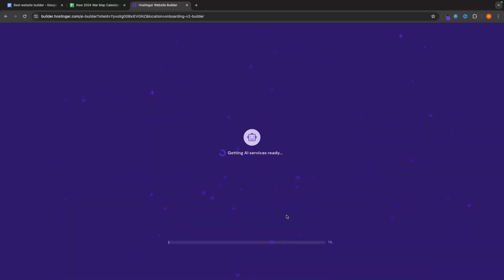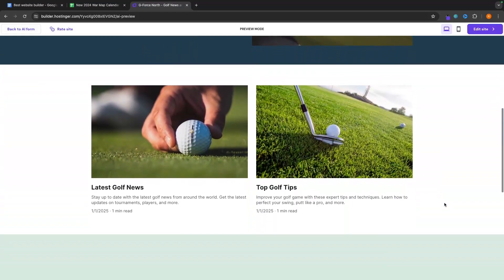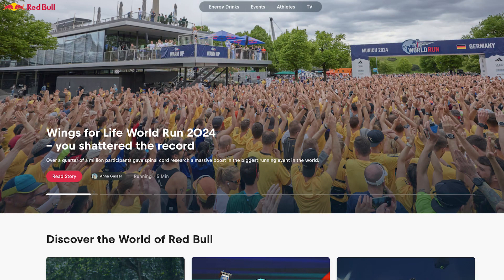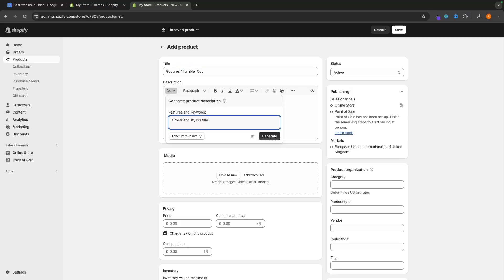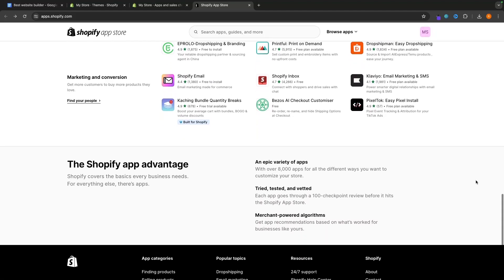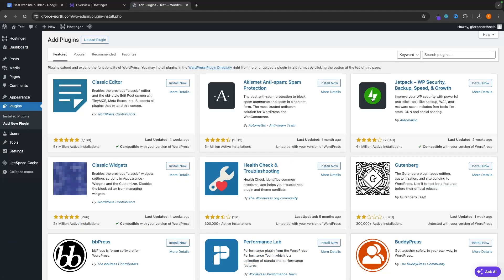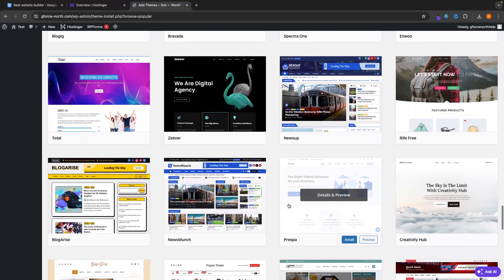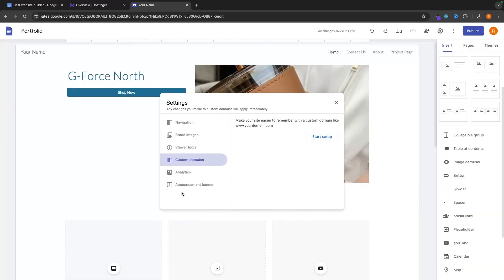Best Website Builders of 2024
In this video, I cover the best website builders of 2024. This video will show you the best website builder for ecommerce, the best AI website builder, the best free website builder and the best website builder for most other websites like blog websites, affiliate marketing websites and more

Timestamps
0:00 - Intro
1:03 - Best AI website builder
3:53 - Best Ecommerce website builder
7:38 - Best overall website builder
11:48 - Best free website builder
13:44 - Outro